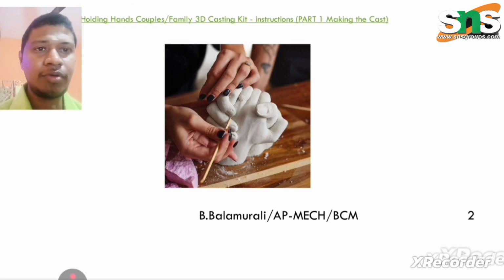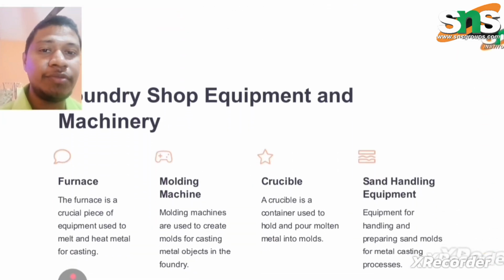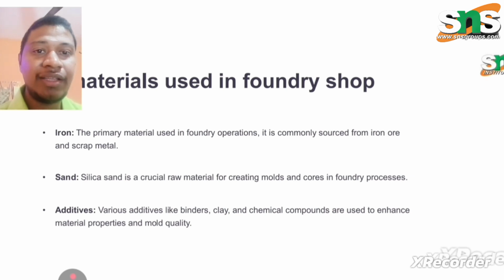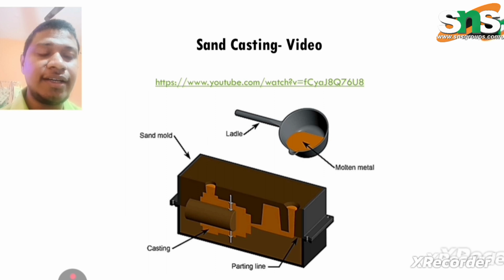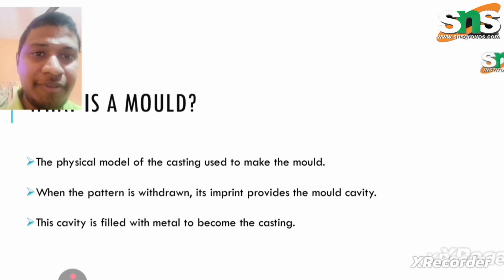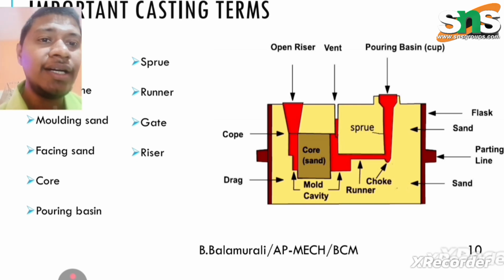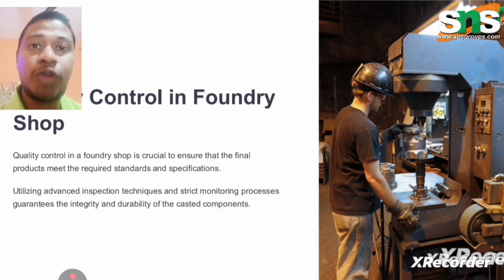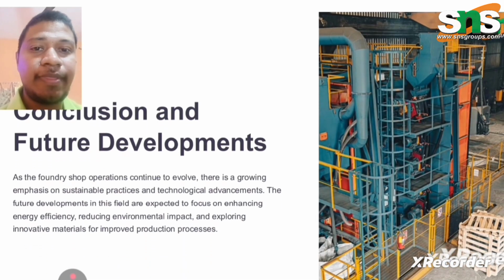FOUNDRY SHOP OPERATIONS | Basics of Civil and Mechanical Engineering | SNS INSTITUTIONS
This video covers the fundamentals of Foundry Shop Operations, including pattern making, mold preparation, core making, melting, pouring, and casting inspection. Students gain hands-on understanding of traditional and modern foundry practices, safety measures, and quality control techniques used in metal casting industries. An essential learning session for Mechanical Engineering students to connect classroom theory with real-time foundry applications.